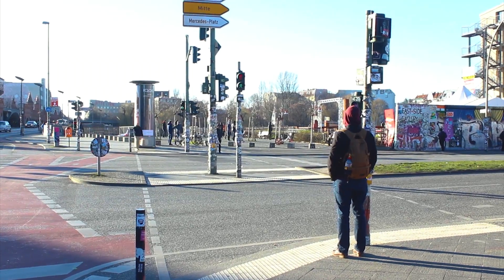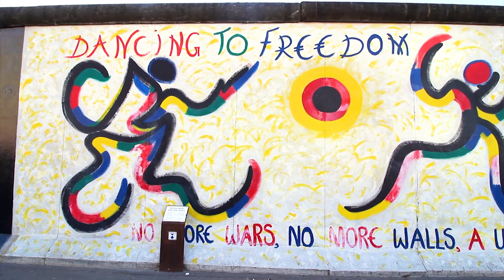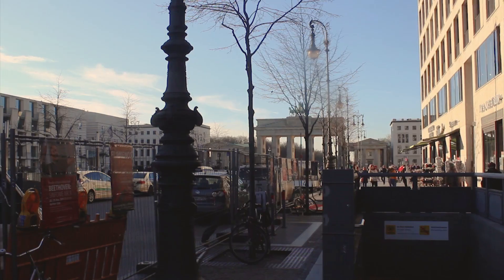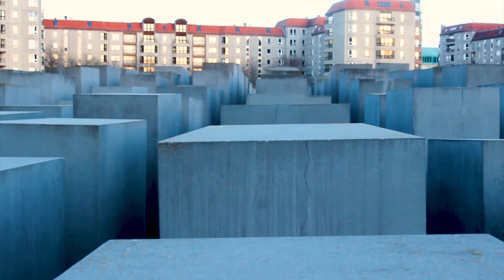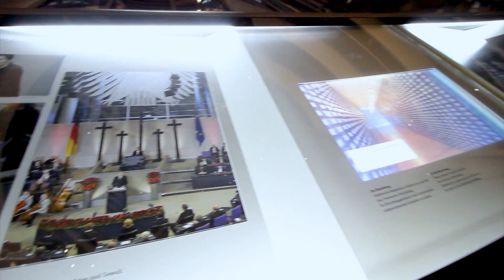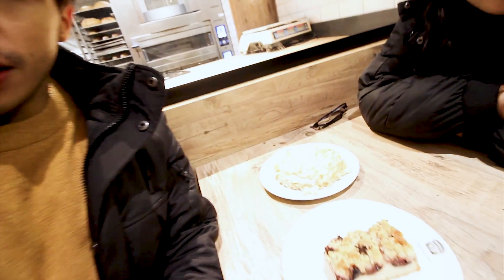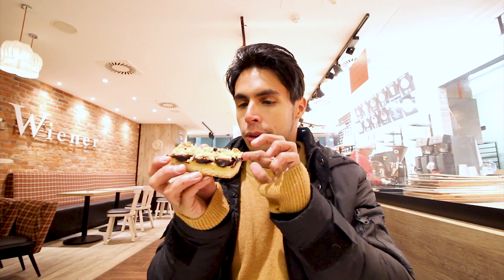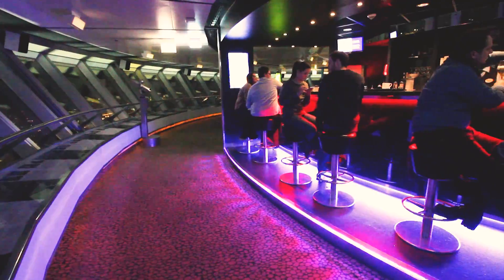TOP THINGS TO DO BERLIN GERMANY Travel Vlog Guide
Top tourists attractions in Berlin travel vlog style!  Join me as I take you through the best things to visit in Berlin on my first day.  See why Berlin is an eclectic expression of freedom with a long history behind it.

Itinerary includes:

* East Side Gallery
* Brandenburg Gate
* Holocaust Memoril
* Reichstag Building
* TV Tower

Check out these must sees while you are in Berlin and start planning your trip now!